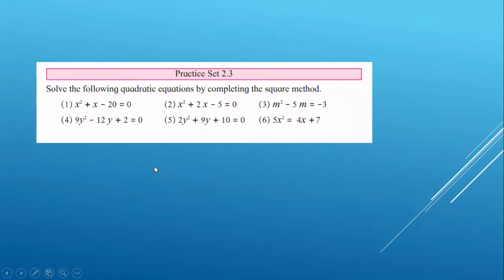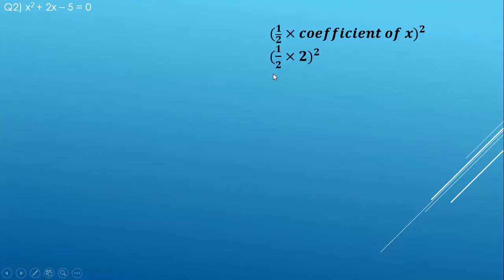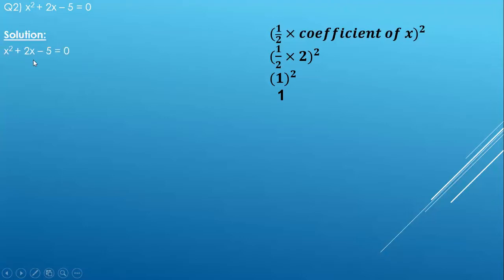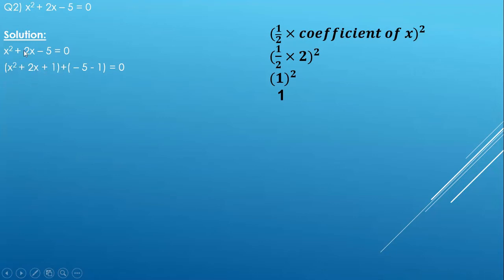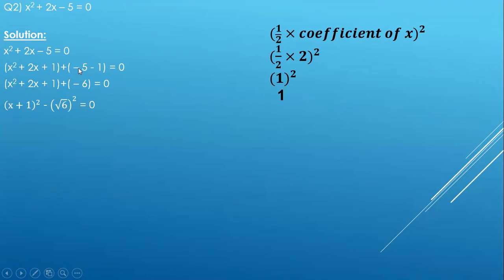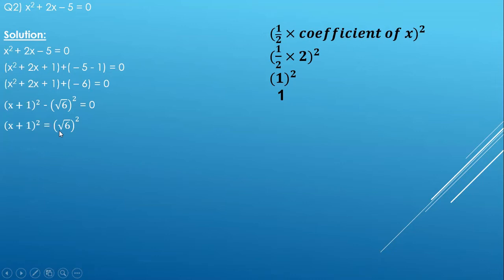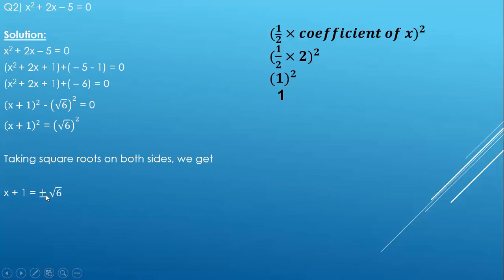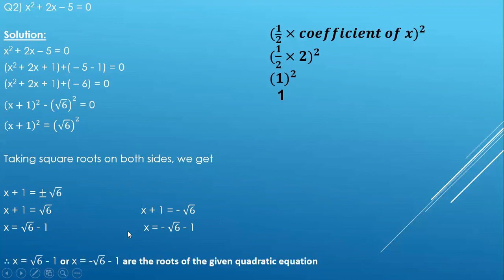Quadratic equations | Completing square method | x²+2x-5=0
Hello everyone, so today we will learn how to solve x2+2x-5=0 using the Completing square method. I hope you all understood the concepts discussed in the video.